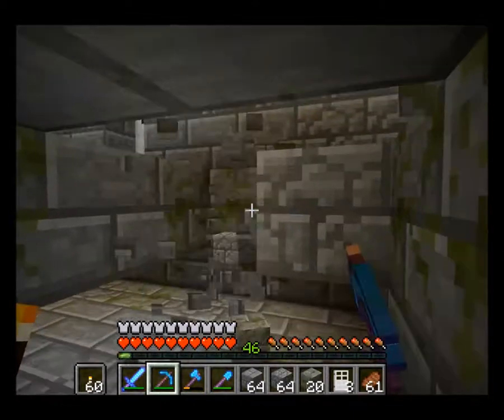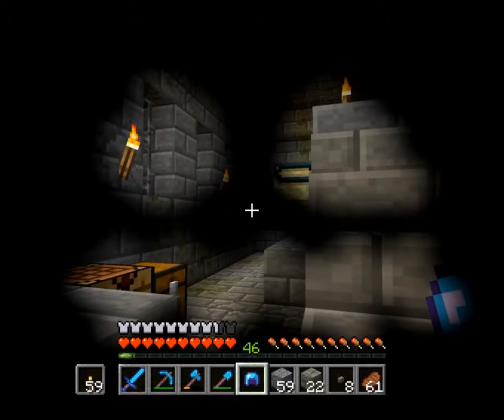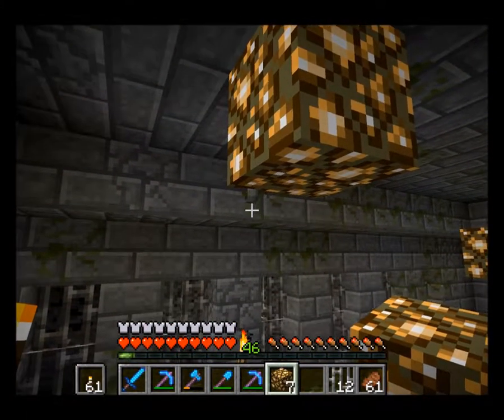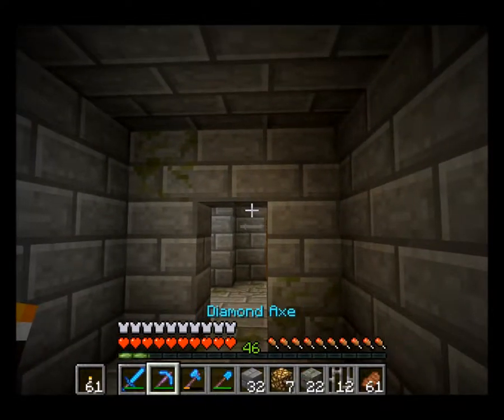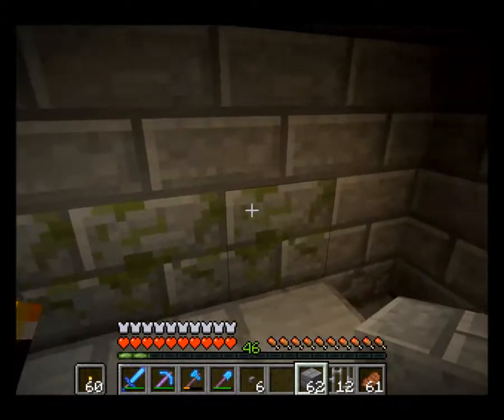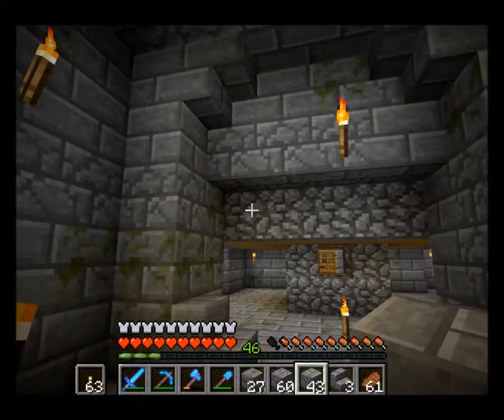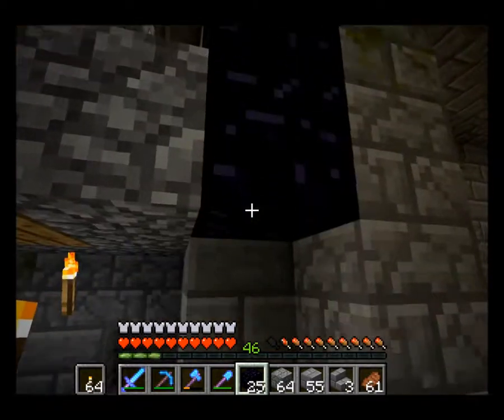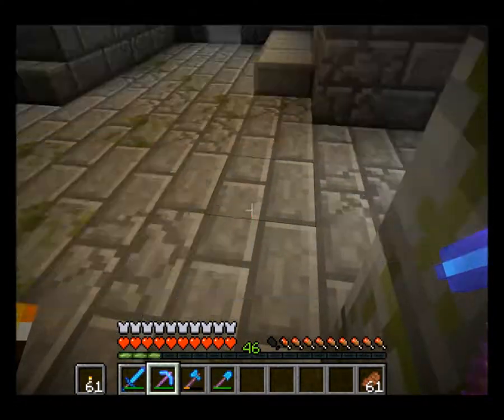Minecraft MINEGLADE | Ep 11 | Decorating End Portal Room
Today we chill out a bit and decorate the End Portal room, ready for when we set off to kill the Ender Dragon soon.